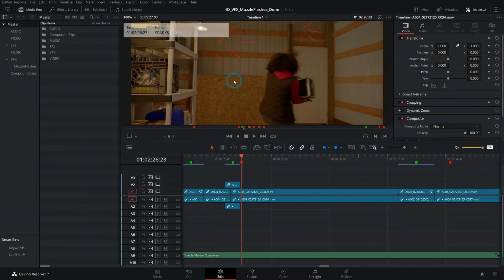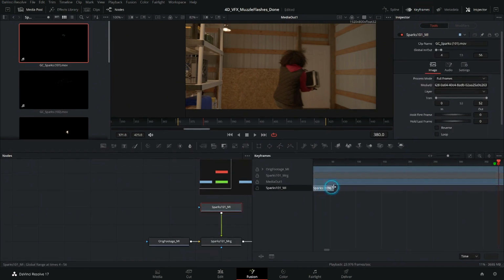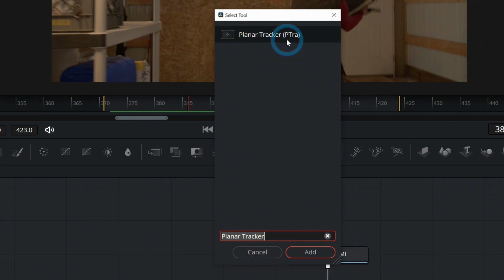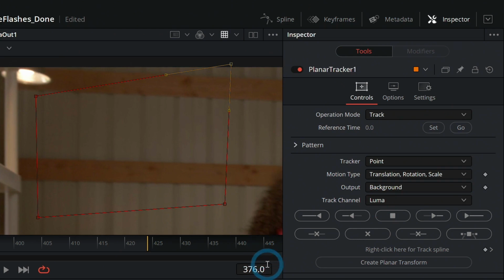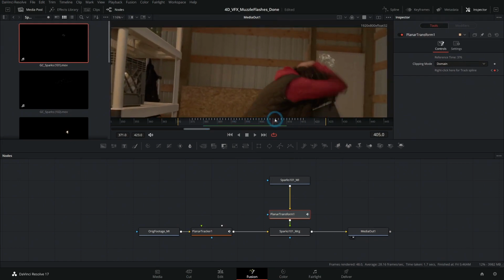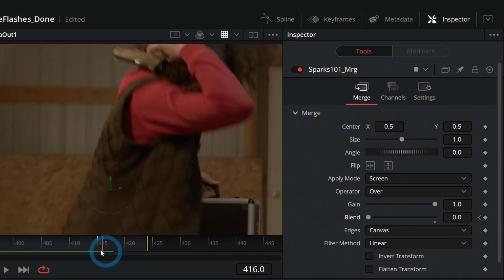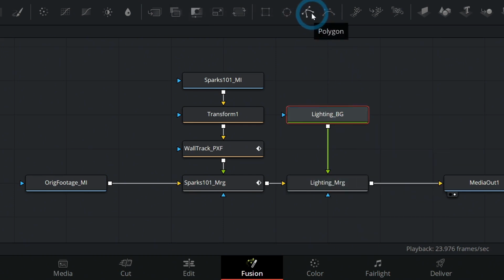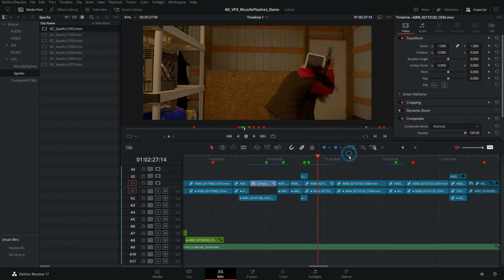05G Vfx Sparks